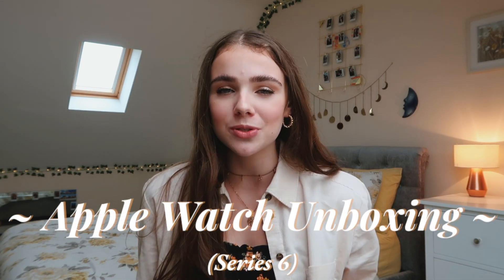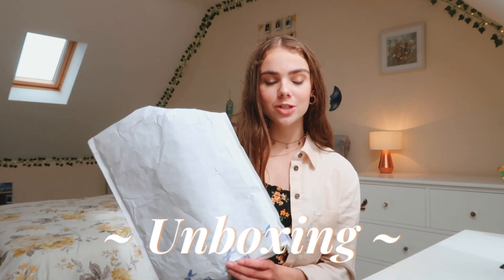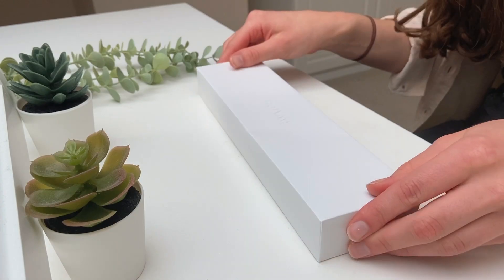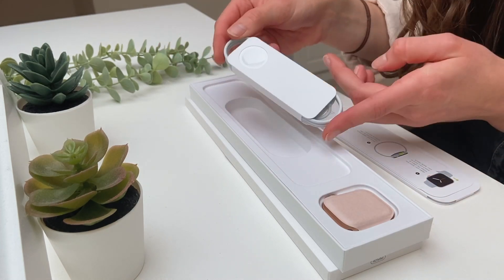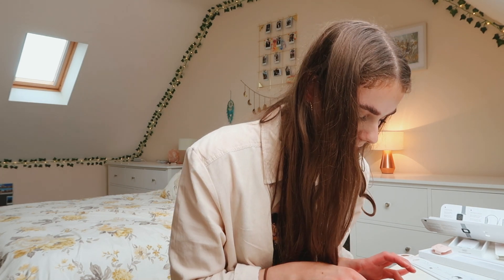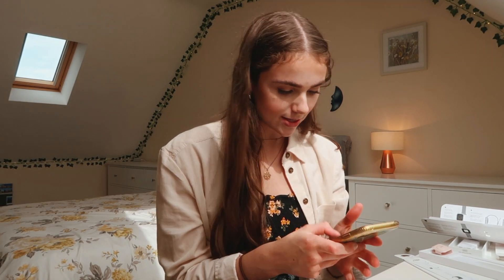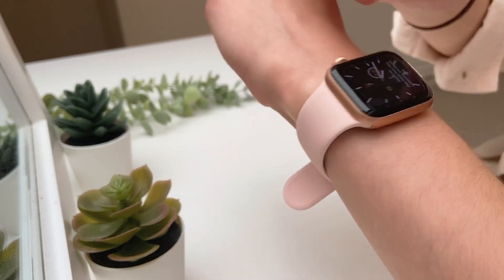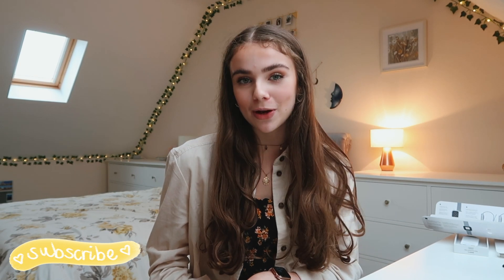Apple Watch Series 6 Unboxing, Setup & Review! *40mm gold w sports band*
Here's the promised Apple Watch unboxing! 🤩 I'm so excited to have my new Apple Watch & wanted to do this unboxing vid for you because I know how helpful these vids can be when you're trying to decide whether or not to buy something!

- My Apple Watch
- Screen Protectors I Bought

- LuKremBo - "wine"

& leave any video requests below!!

immie xoxo

3,163